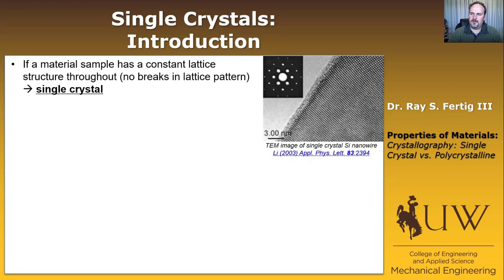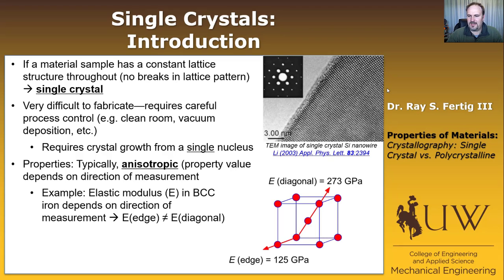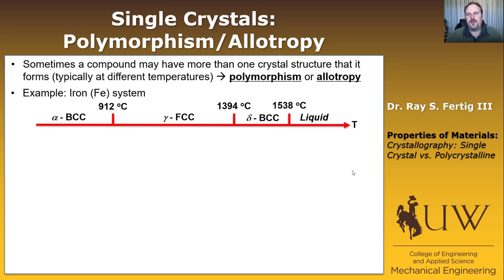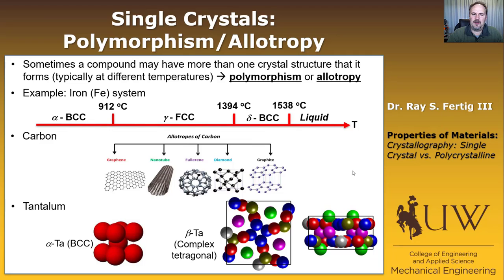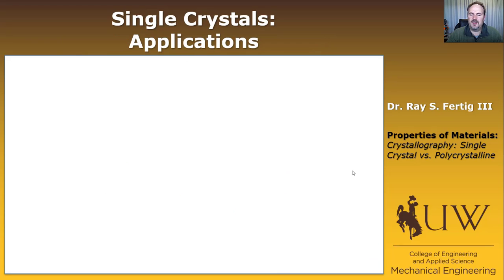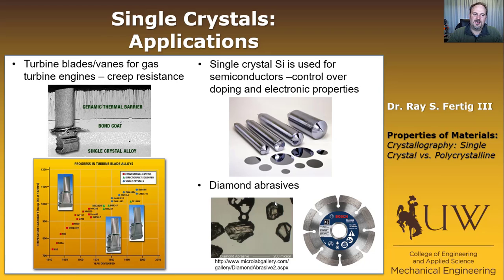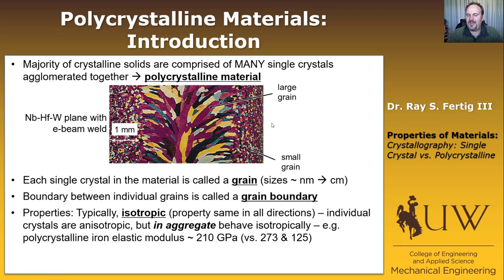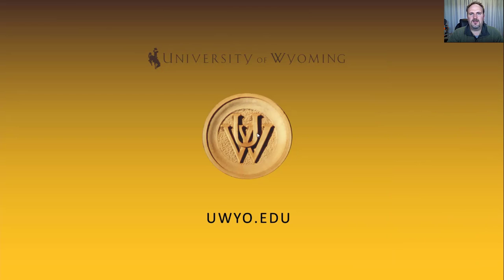2.3: Crystallography (Single Crystal vs. Polycrystalline)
Discusses the single crystal materials and their anisotropic properties. Gives applications: gas turbine engine blades and vanes, silicon semiconductors, and diamond abrasives. Introduces polymorphism/allotropy with examples of iron (Fe), carbon, and tantalum. Defines polycrystalline materials and discusses why properties are typically isotropic. Defines grains and grain boundaries.